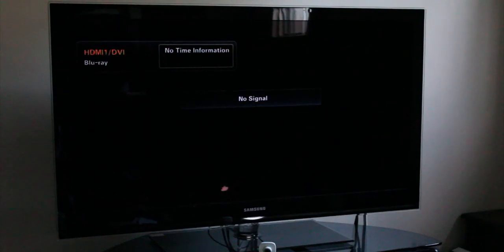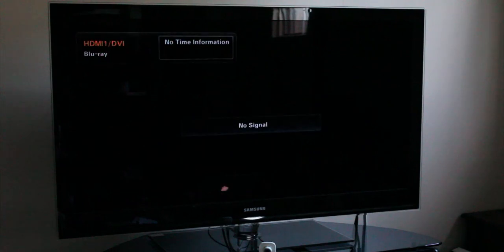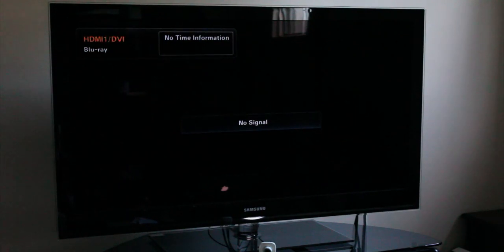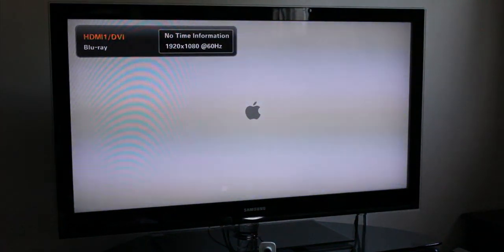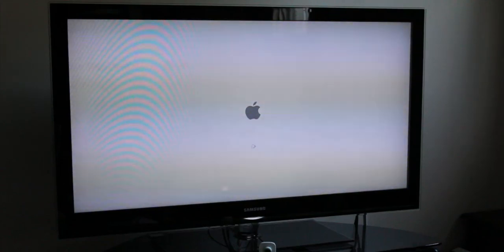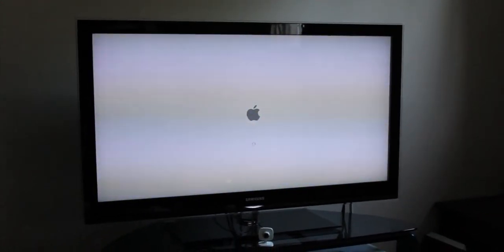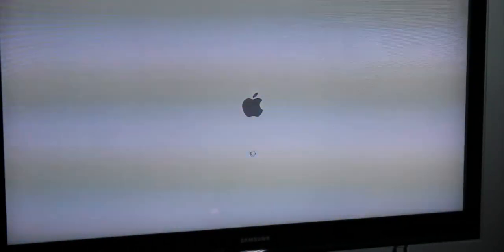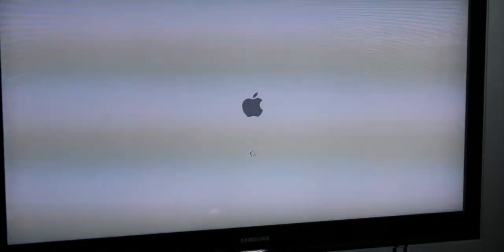New Mac Mini 2010 with HDMI Startup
Starting up the mac mini...